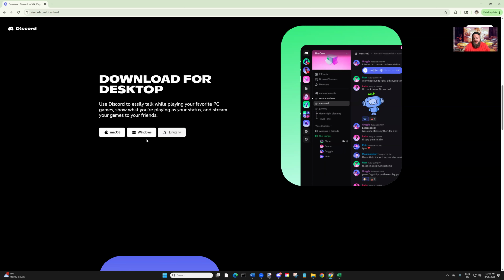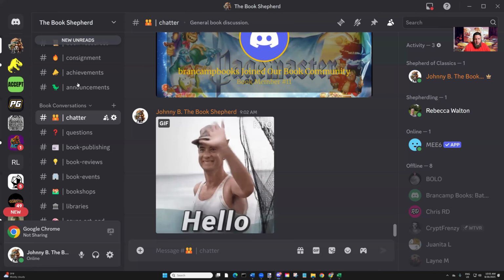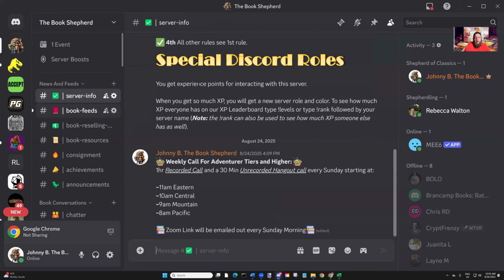How To Download Discord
Huzzah!